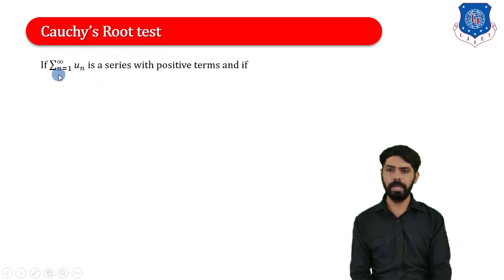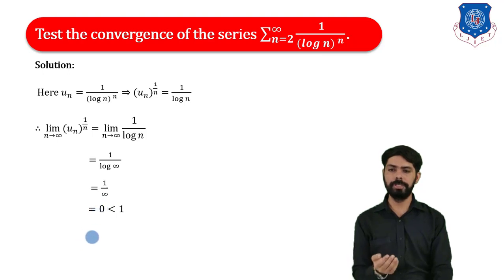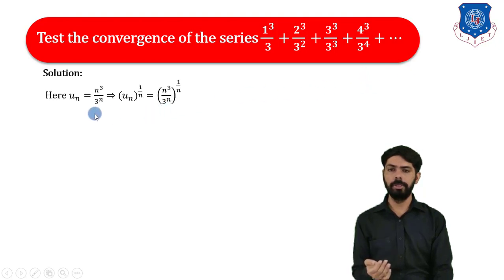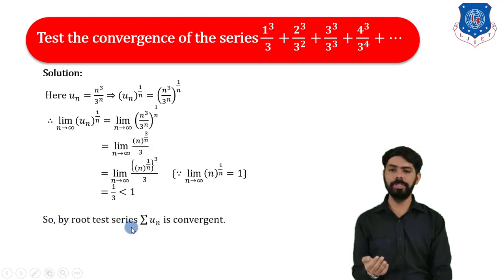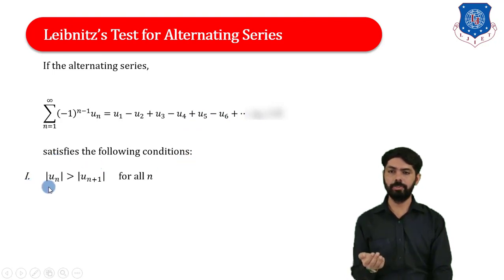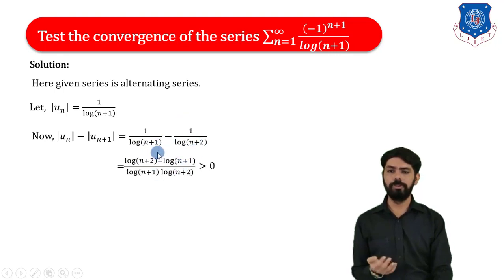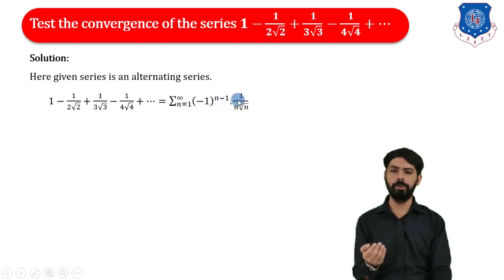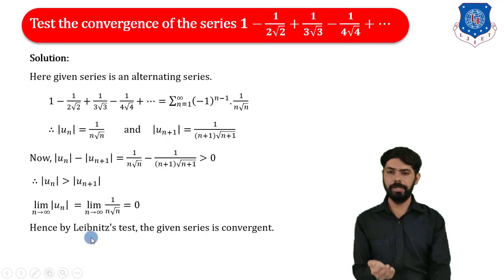Lec-17_Root Test and Alternating Series Test | Mathematics 1 | First year Engineering